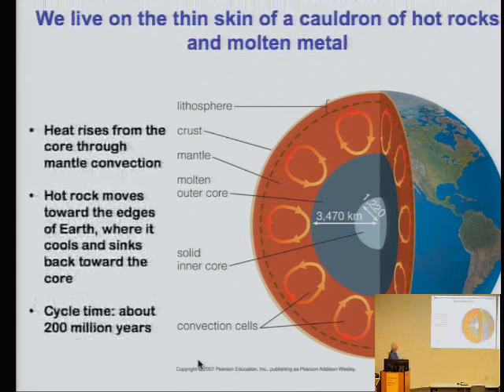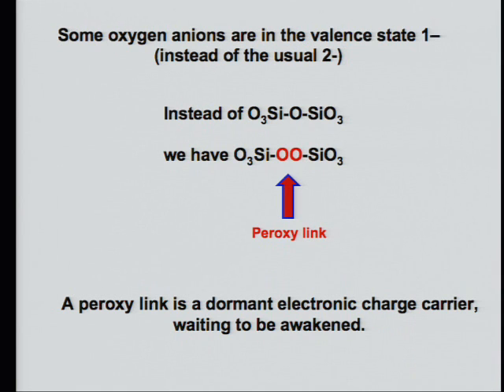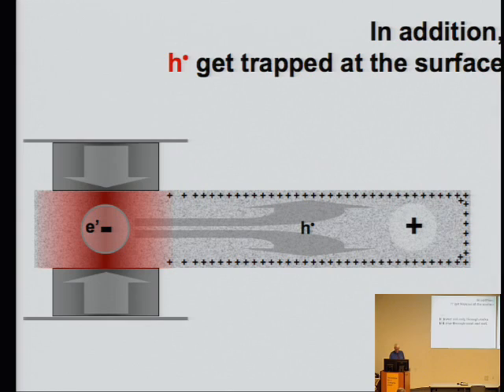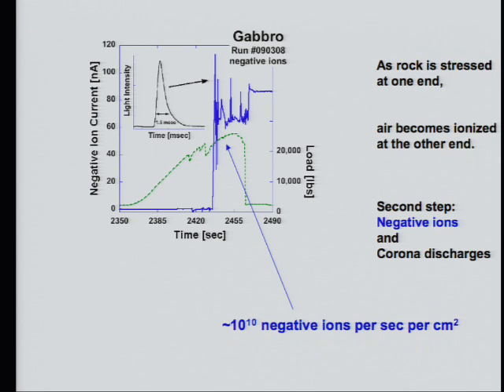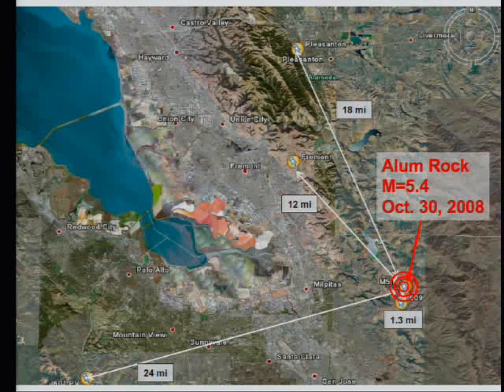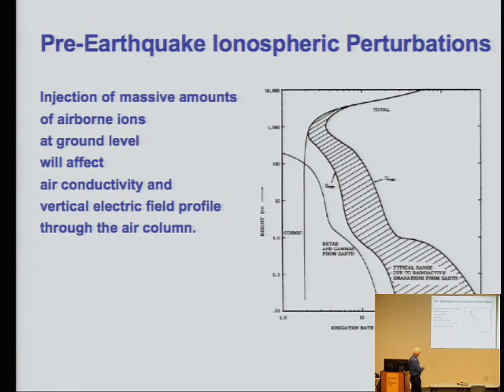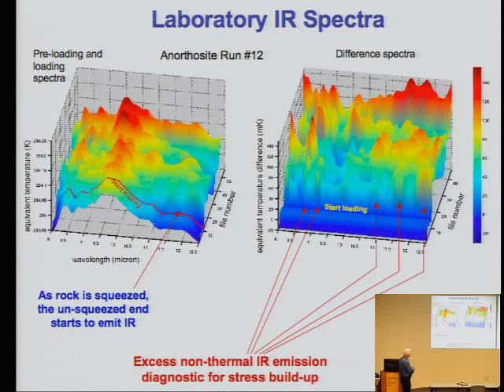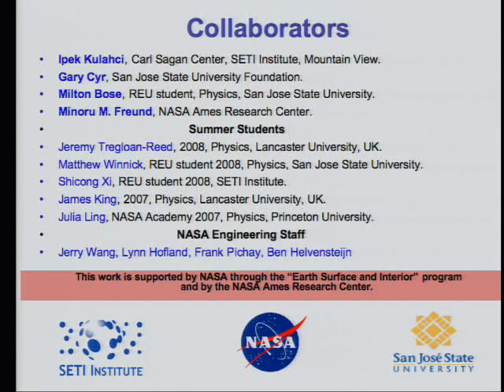Earths Many Voices a Unified Theory for Pre-Earthquake Signals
CITRIS Distinguished Speaker: Friedemann Freund from NASA
Friedemann T. Freund
NASA Ames Research Center, Earth Science Division, Moffett Field, CA 94035, California

Abstract:
In this talk, I will discuss the solid-state physics of rocks and earthquake precursors. Earthquake precursor phenomena have been known for some time. They are caused by stresses that build up in crustal rocks. As we have found in the laboratory, these stresses more precisely, differential stresses and strains activate mobile positive charge carriers (defect electrons in the oxygen anion sublattice sublattice: O in a matrix of O2). These positive holes (or pholes for short) flow from the generation region into the surrounding rock. They effectively turn a rock into a giant battery. Under specific conditions, which cause the battery circuit to close, large phole currents can flow. Such currents lead to a variety of phenomena: (i) magnetic field variations and low to ultra-low frequency EM emissions, (ii) ionospheric perturbations over the epicentral region, (iii) air ionization at the ground-air interface and corona discharges with light and radio noise, and (iv) the emission of narrow-band infrared (IR) photons around 10 µm. These excess IR photons are the cause of the so-called thermal IR (TIR) anomaly. Often appearing days before major earth¬quakes, TIR anomalies have been seen from space by NASAs MODIS on TERRA and AQUA, by NOAAs AVHRR and GEOS, by Europes METEOSAT satellites. These various pre-earthquake signals can be used to design an earthquake early warning monitoring system, combining space assets and ground networks.

Biography:
Friedemann T. Freund is with the NASA Ames Research Center, Earth Science Division, Moffett Field, CA 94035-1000. He is Adjunct Professor, Department of Physics, San Jose State University, San Jose, and Principal Investigator at the Carl Sagan Center, SETI Institute, Mountain View, CA.

Dr. Freund came to NASA Ames in 1985 after a 20-year career as professor in Germany at the universities of Göttingen and Cologne. His field of interest started with defects in crystals. This led him to questions related to the origin of Life and, as a spin-off, to the physics of pre-earthquake signals.